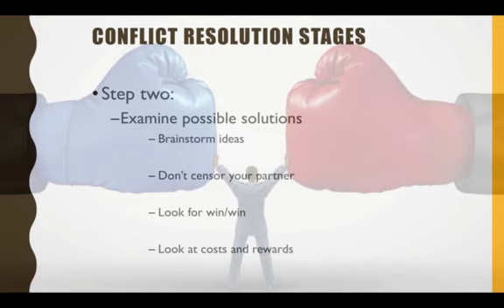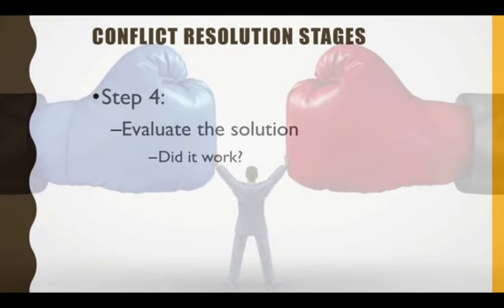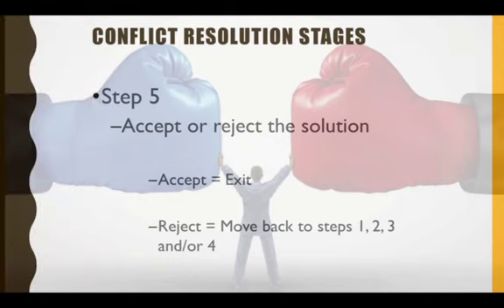Conflict Resolution Stages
The five stages in conflict resolution.